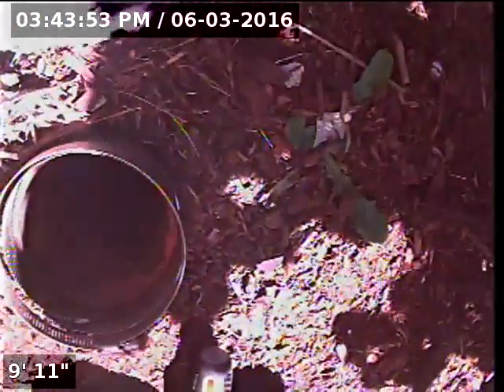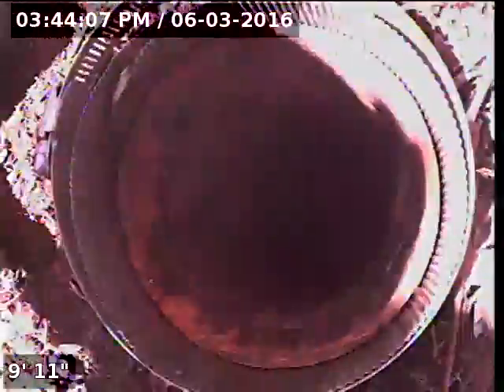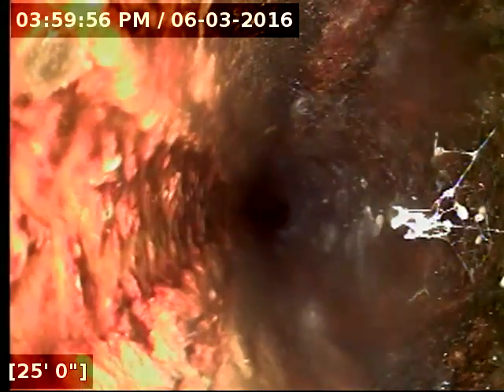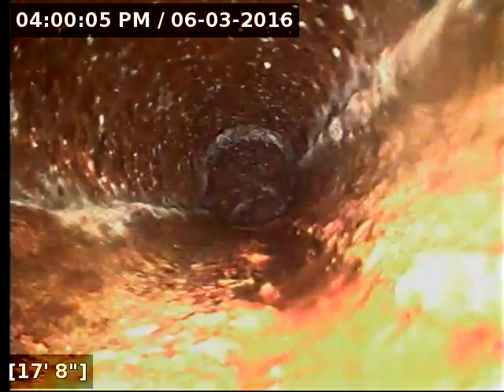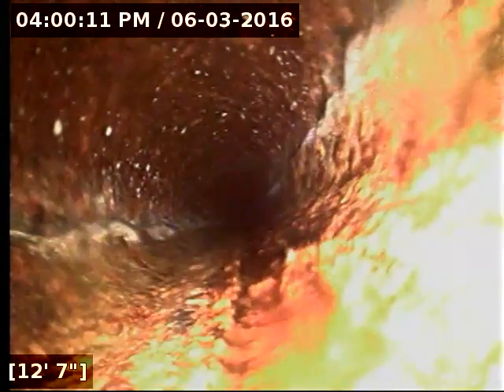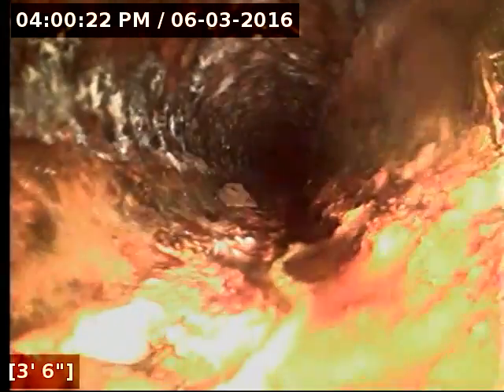21725 sw york st